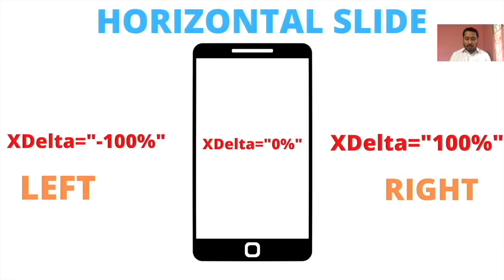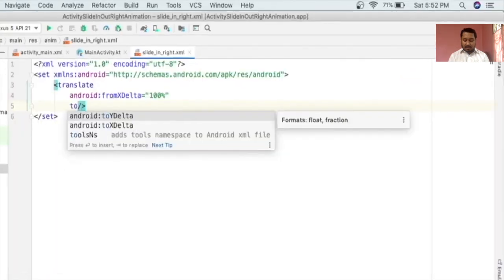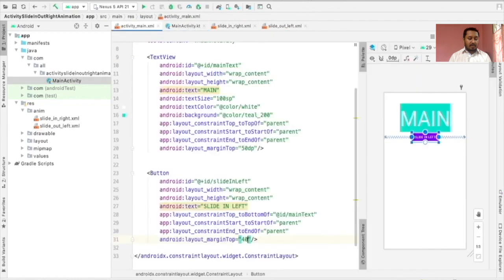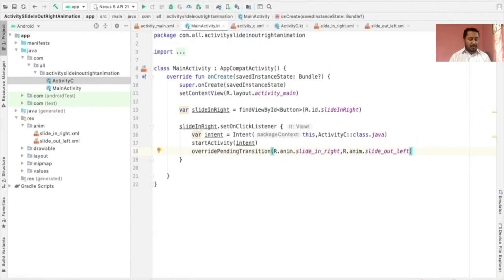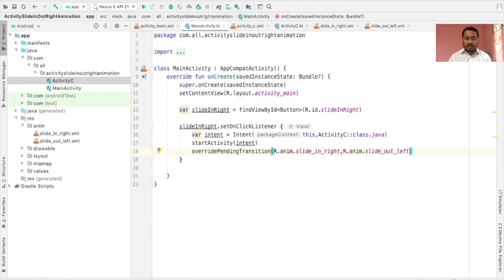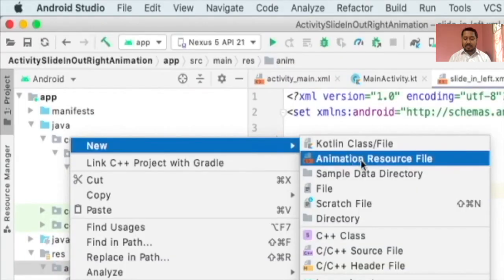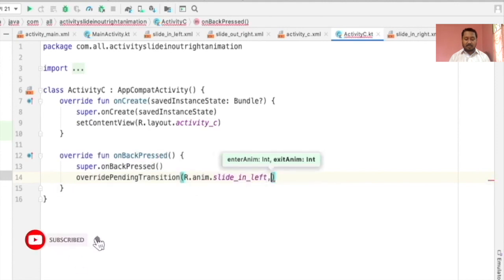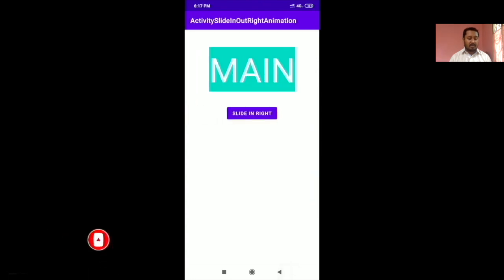Android Activity Animation || Android animation slide || Android animation slide right to left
In this video i will create a activity animation slide in /out app . From scratch
. I have more videos on animation. I am giving link of the same below.

slide in android studio,
android studio slide animation,
Android animation slide,
Android animation slide right to left,
Android animation slide in right,
Android slide in animation,
Android slide in right animation,
Android activity animation,
Android activity animation xml,
Android slide in animation view,
Android slide in animation between views,
Android animation app,
Android animation tutorial,
Android animation android studio,
Android animation kotlin,
Android animation example,
Android animation effects,
android animation,
android animation tutorial for beginners ,
android animation transition ,
android animation types ,
android animation top to bottom ,
android animation tutorial in english ,
android app animation ,
android app animation design ,
android app  for animation video,
android app intro animation ,
android  2d animation app ,
animation android ,
animation android app ,
animation android studio ,
animation android tutorial ,
animation android studio tutorial ,
animation android kotlin ,
animation android apps free ,
animation android studio java,
animation android studio kotlin,
android view animation library
android view animation example
android view animation visibility
android view animation left to right
android view animation xml
android view animation listener
android view animation bottom to top